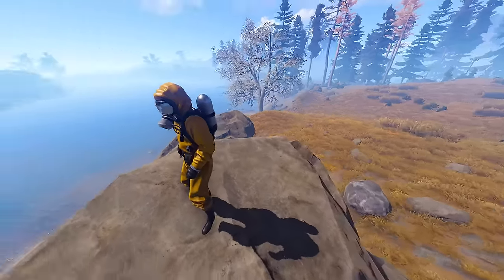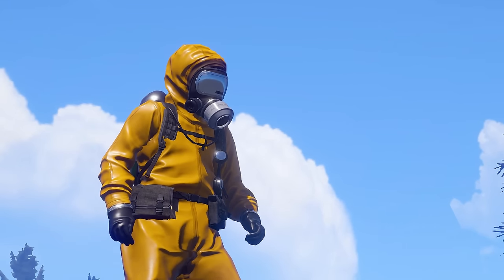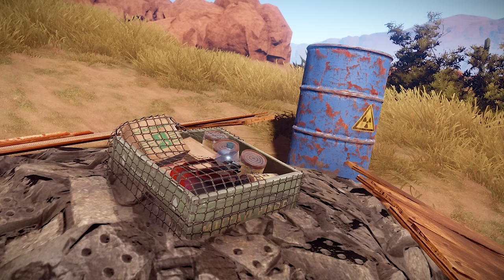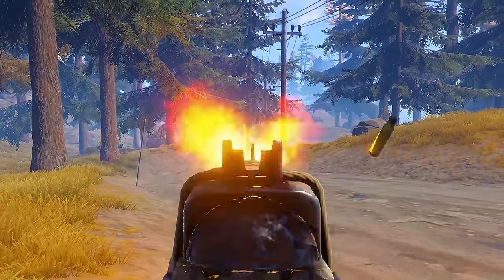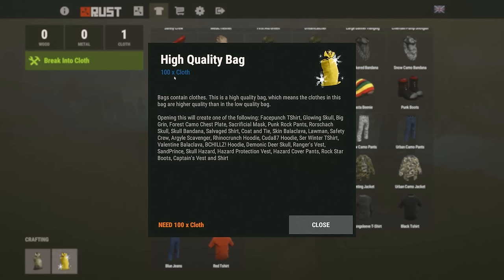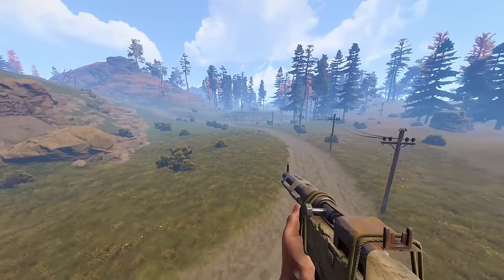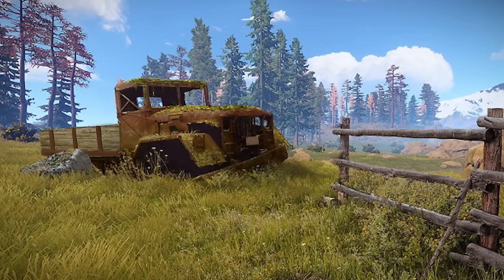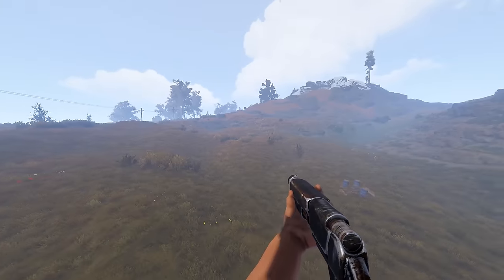Rust Update - Hazmat Suit, New Skins, Exciting Concept Art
The hazmat suit in in game finally along with a bunch of slight tweaks and exciting concept art  in this weeks rust update video.

JOIN MY RUST SERVER: client.connect 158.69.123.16:28015

Or search "Viking" in modded category off server browser and join "Viking Republic"

Changes & concepts this week:

- Hazmat or radsuit is in the game
- Balanced the flamethrower
- Added shit tons of cool looking rust skins
- Made rockets & rocket launcher more expensive, pipe shotgun less expensive
- Added semi auto body for the pistol & rifle
- Buffed the semi auto rifle
- Made radiation a gradual thing instead of instant

Upcoming:

- Harbor and tug boat concepts
- Junk concepts, including truck (places to get loot and components)